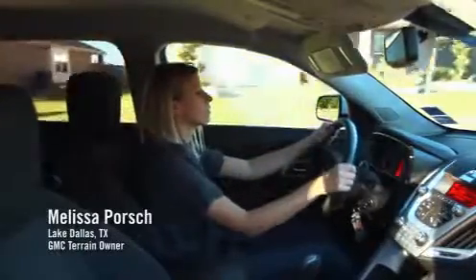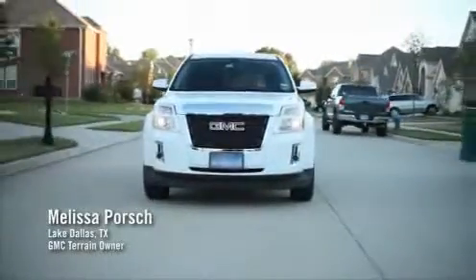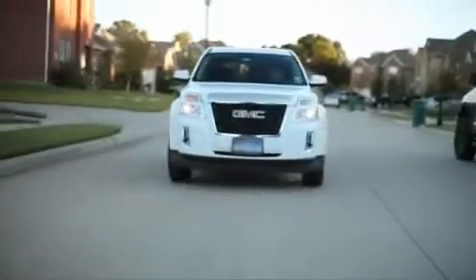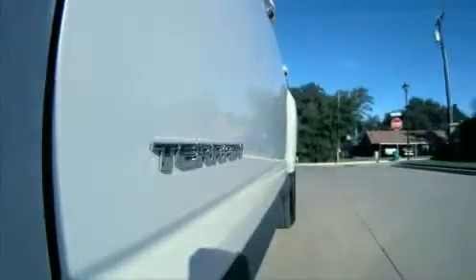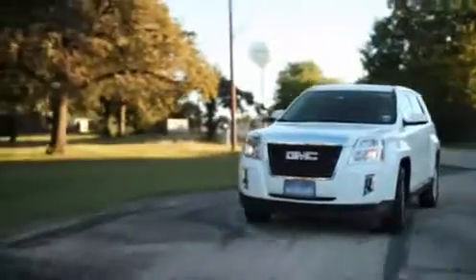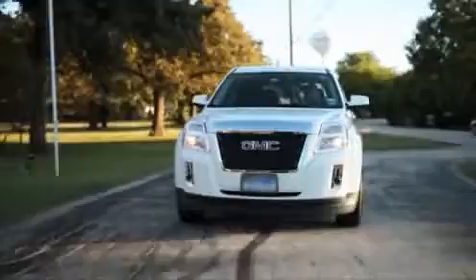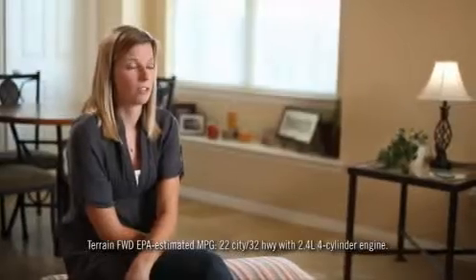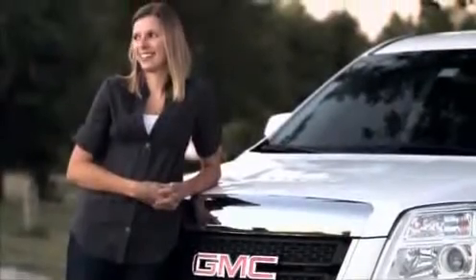GMC Terrain Review - GMC Dealer Alberta | Davis GMC Buick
Check out our online inventory of new and used GMC Terrain vehicles at Davis GMC Buick in Lethbridge Alberta